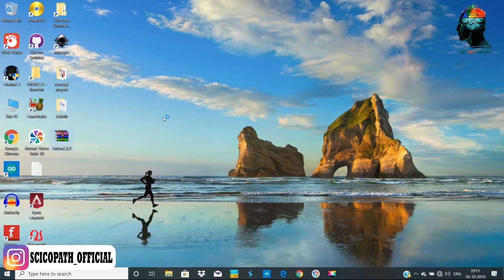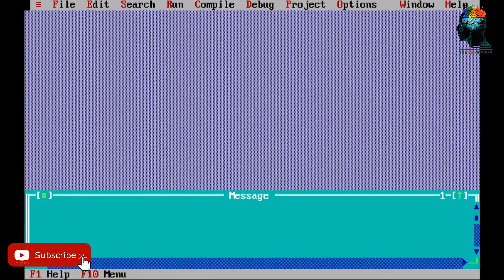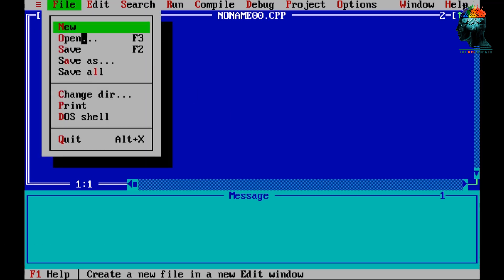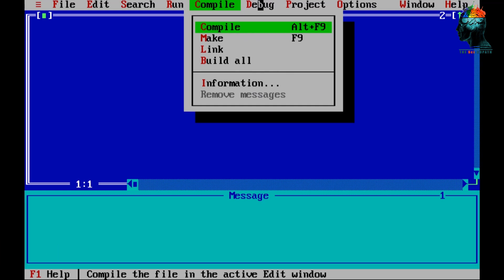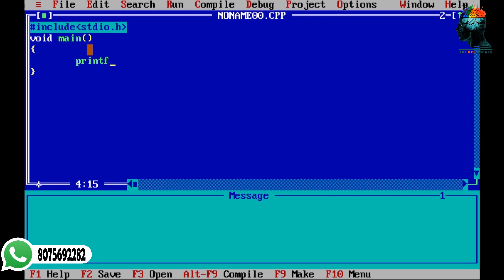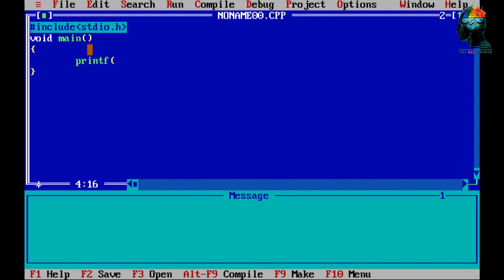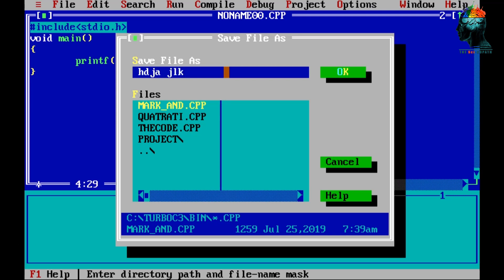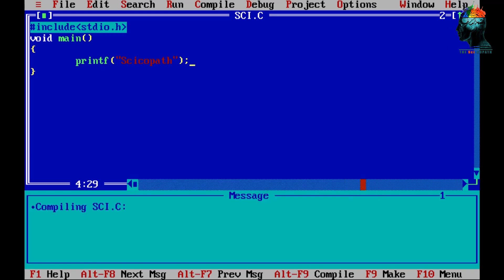C language basic for beginners, episode 4-first program(malayalam)¦¦സി ലാംഗ്വേജ് പഠിക്കാം മലയാളത്തിൽ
Hello everyone, I am doing a new tutorial about computer programming in c, as part of a few requests i had been receiving recently, with programming being an essential aspect of working with arduino, follow along in this epic journey of computer programming to master programming skills in a much friendly and easier way...

sci-copath